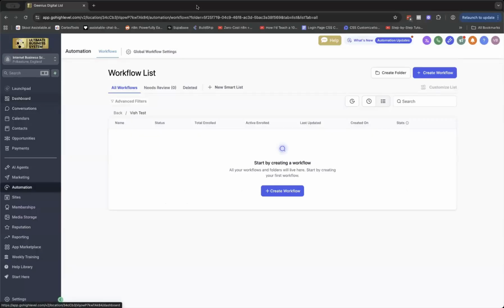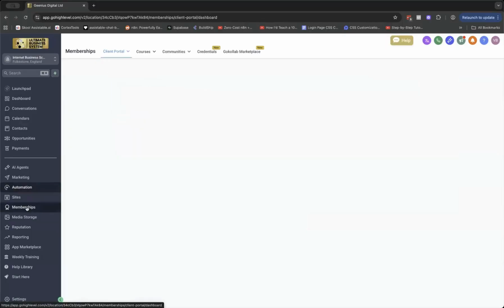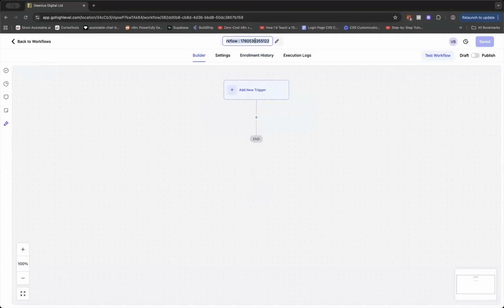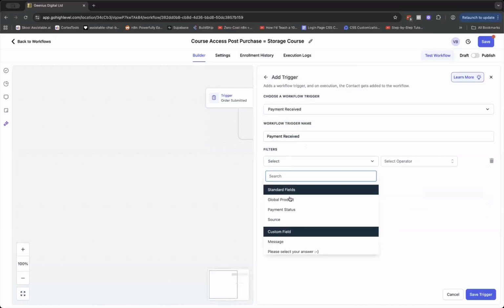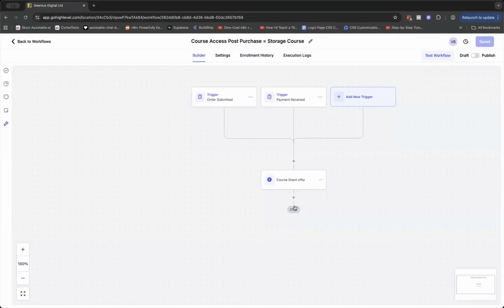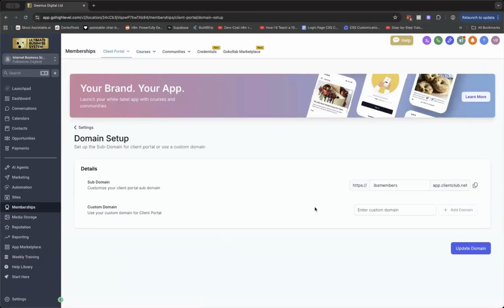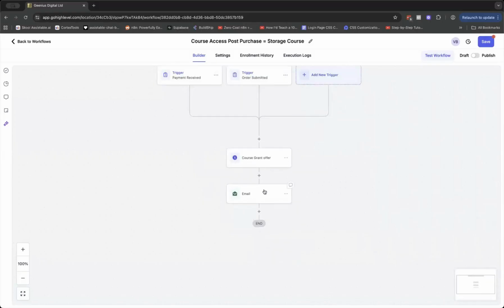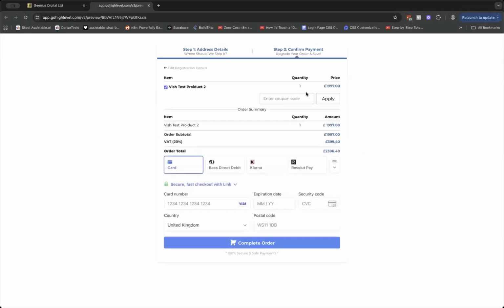Live Surgery Session #9: The Final Step! Course Access & Purchase Confirmation Automations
Welcome to the final session in our 4-part series on creating and selling online courses! This is the most critical step for customer satisfaction: setting up the backend automations to ensure your buyers get what they paid for instantly.

In this session, Vish walks you through the entire process of setting up course purchase automations inside the Ultimate Business System (GHL). You'll learn the two essential steps that happen after someone buys your course:

Confirmation: Sending the immediate purchase receipt and thank you.

Access: Granting instant login details and access to the course content.

This session closes the loop on your course funnel, giving you a fully automated, hands-off system for selling your digital product 24/7!

In This Session, You'll Learn:

How to automatically confirm a customer's purchase with an email receipt.

The simple way to grant immediate course access upon payment.

How to use GHL workflows to create a seamless, hands-off fulfilment system.

Where to find the comprehensive training for the Ultimate Business System CRM and Auto-responder.

Ready to launch your own automated course? Get your FREE 30-day trial of the Ultimate Business System to set up your entire course, sales pages, and automations, just like we showed you in this series.